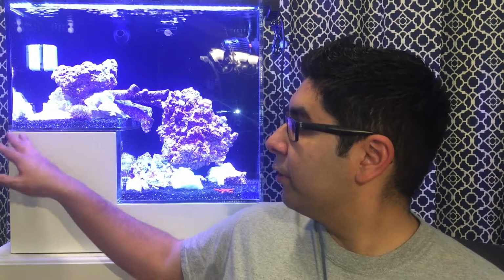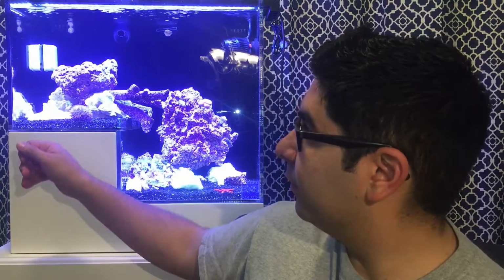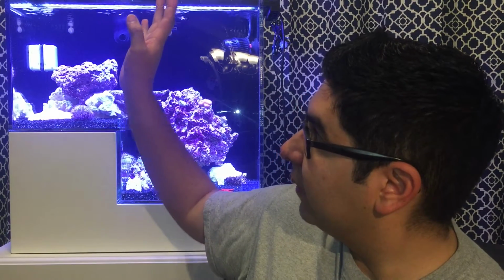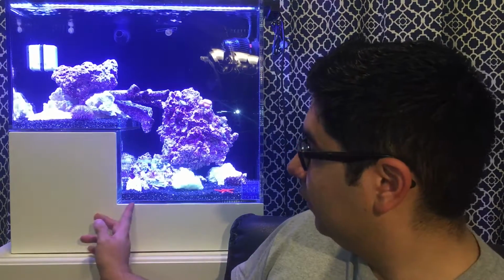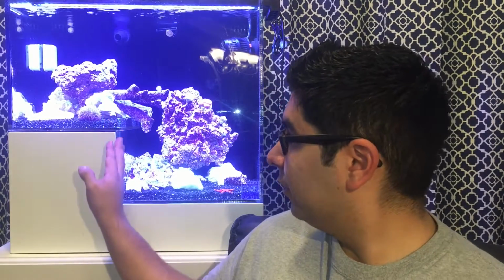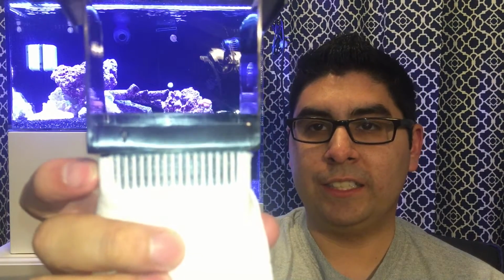Innovative Marine Nuvo Concept Abyss: Why you SHOULDN'T buy it!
Welcome to my new channel! To kick it off, i will be doing a series on the new IM Nuvo Concept Abyss Panorama.

In this video i will go over the reasons why i think you shouldn't buy the nuvo abyss.

I'll go over the cons of the  pump, filtration, and construction of the tank. I'm going to tell u what cons i have found on the abyss since i'v had it for the last month, and why you may not want to buy this tank. All the problems and headaches it has given me.

BUT! The very next video i post will be about why you should buy it, and all the great stuff about the tank.

Ill make sure to try to cover everyone's questions in the videos to follow.